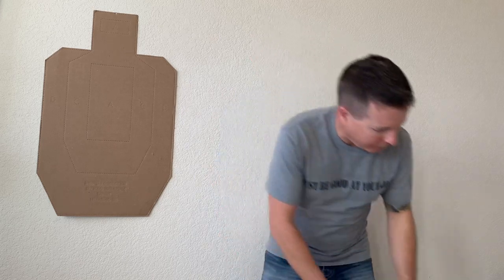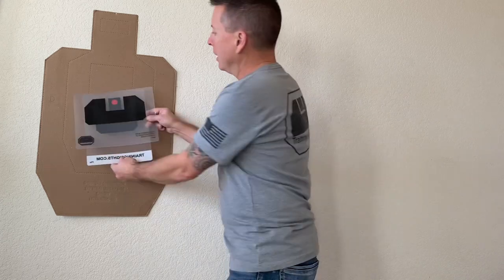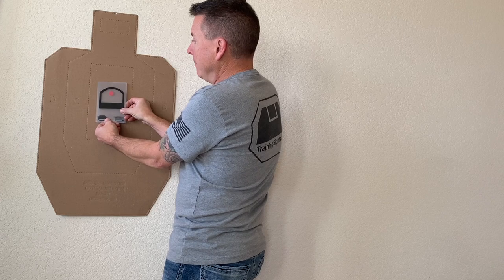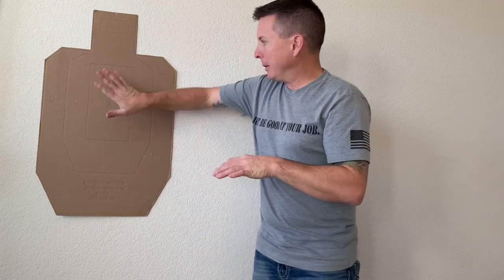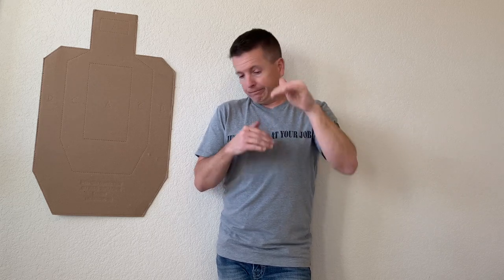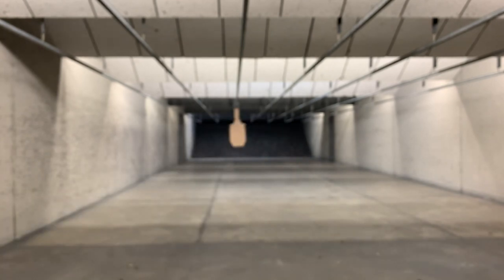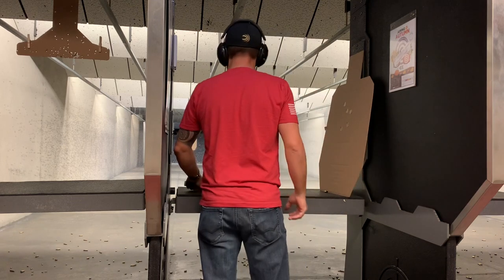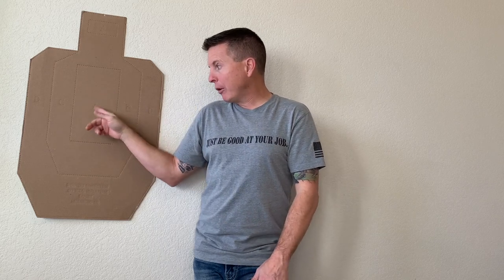Shot Calling...What it is and what it isn’t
This in-depth video addresses one of the most overlooked or misunderstood concepts in shooting...shot calling. It answers what exactly it is, what it isn’t. The information you need to be processing. How to begin calling shots or how to call them better.

I’ve also included a couple different demonstrations of the methods I use to improve my ability to call shots as well as how I help students in my classes to do the same!

I hope you find this video very helpful in your journey as a shooter to continue getting better!